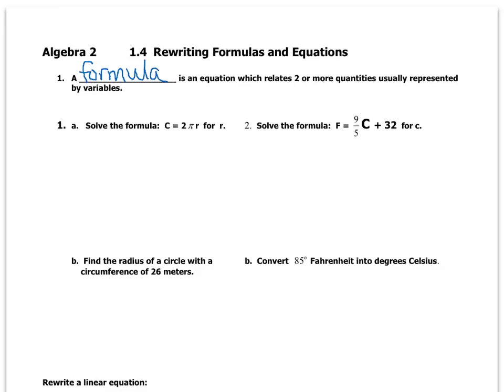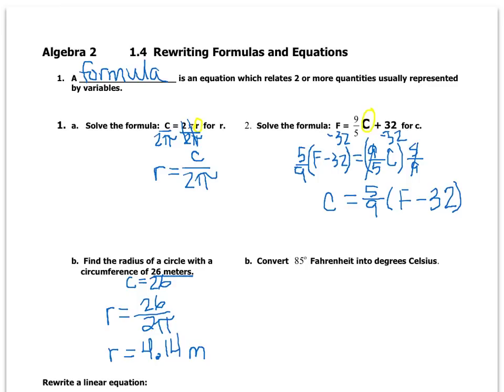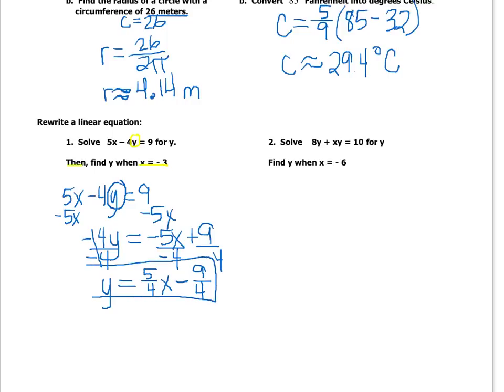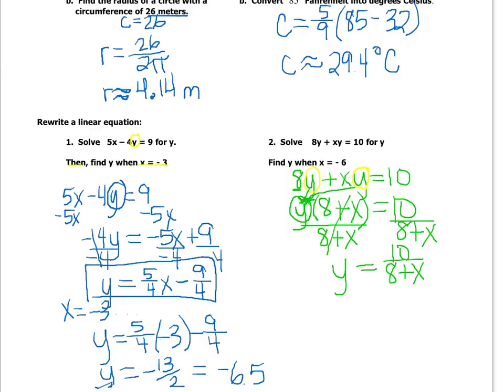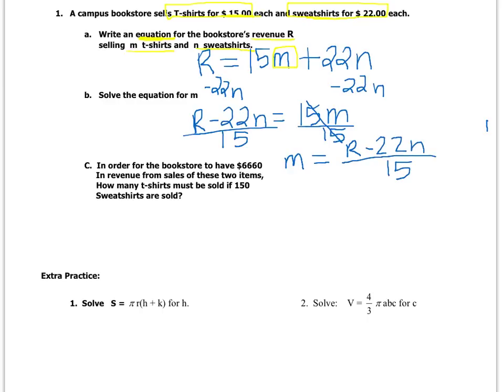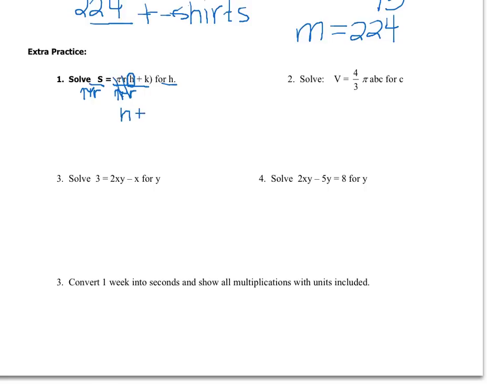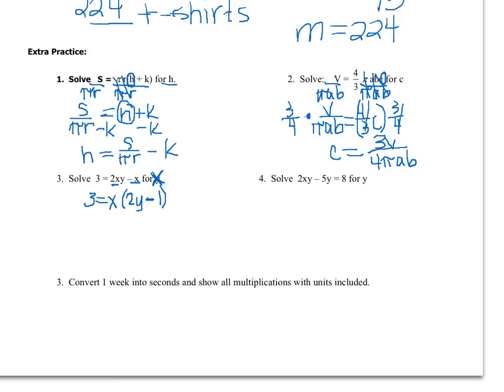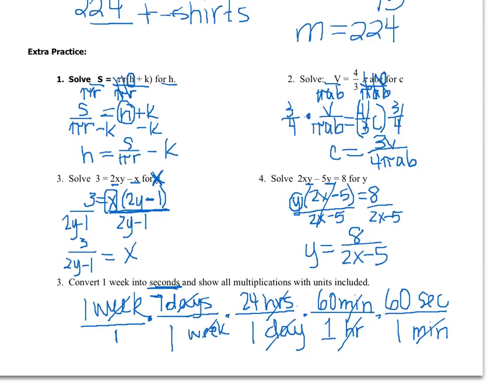1 4 Rewriting Formulas